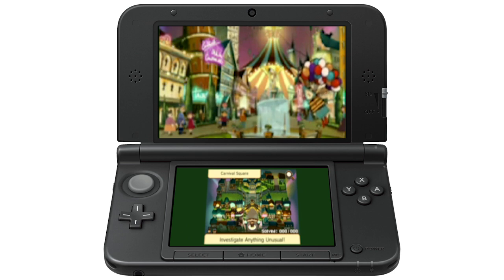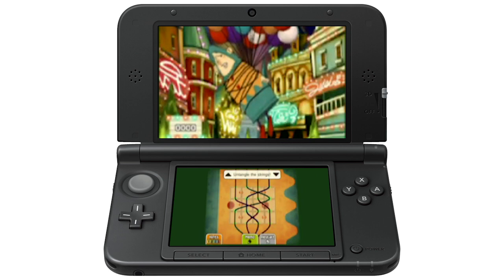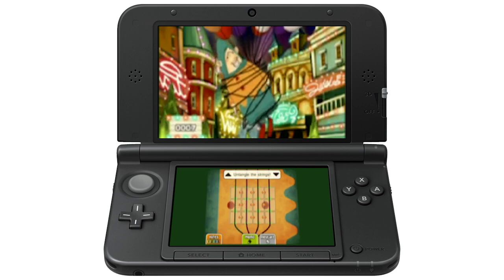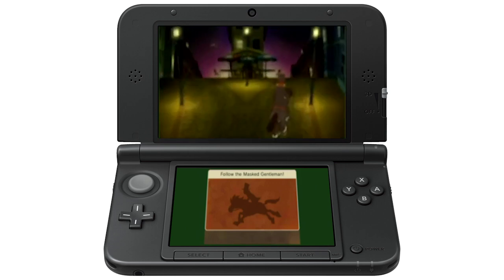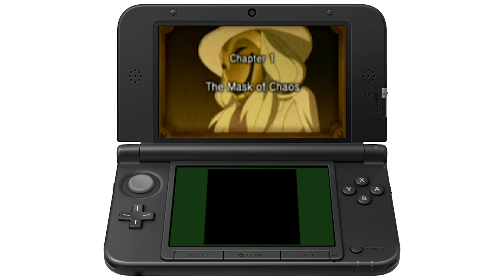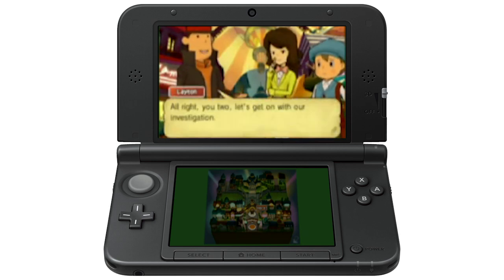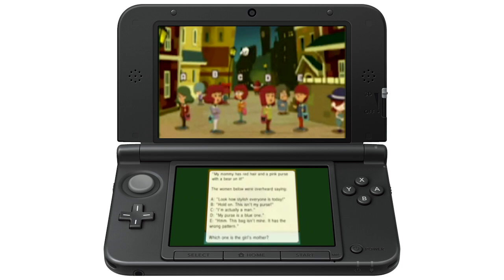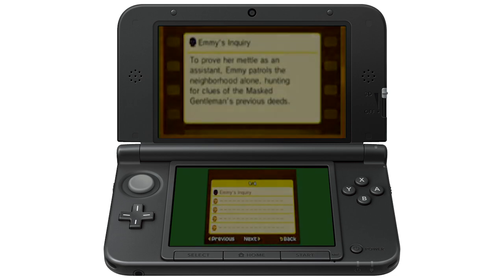Test Chamber - Professor Layton and the Miracle Mask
Join Game Informer's Jeff Cork and Bryan Vore on this episode of Test Chamber where we play Professor Layton and the Miracle Mask.